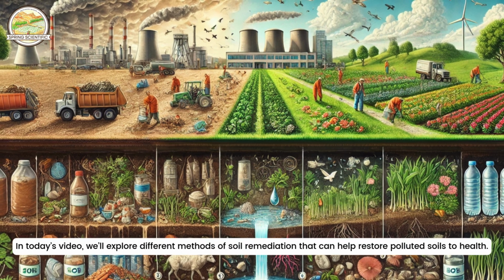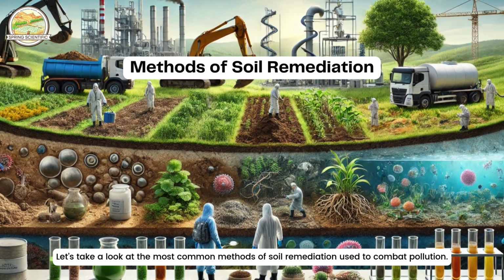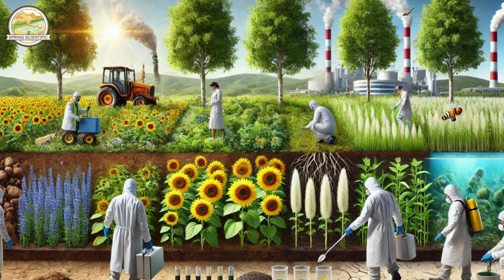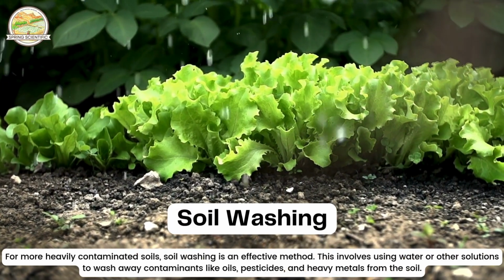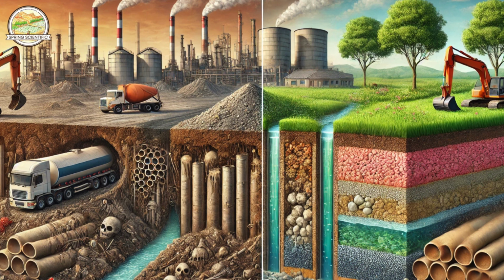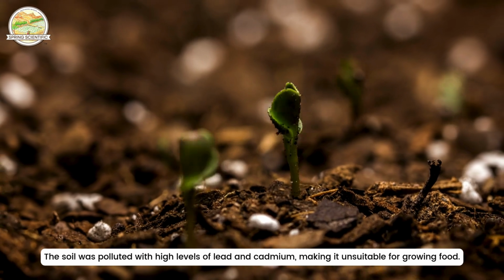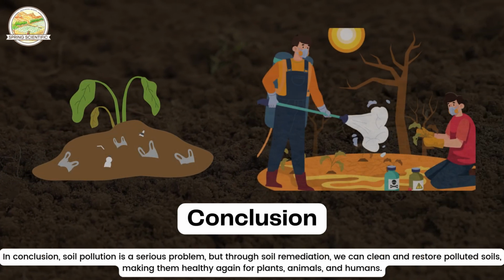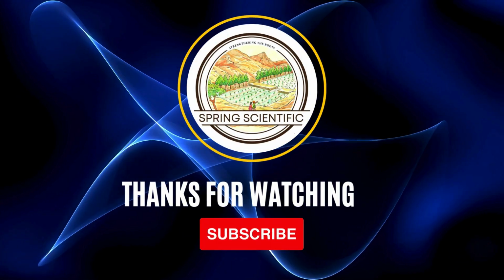🌱Spring Scientific: Best Methods to Clean Polluted Soil | Soil Remediation Explained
Soil pollution is a growing concern, but there are effective ways to clean and restore contaminated soil! 🌱 In this video, we explore powerful remediation techniques like bioremediation, phytoremediation, soil washing, and more. Learn how these methods help remove toxins, improve soil fertility, and make land safe for agriculture and gardening. Don't let pollution ruin your soil—watch now and take action! 🌍

Welcome to the Spring Scientific community! 🌱 Here, we explore the essential world of soil health, sustainable agriculture, and natural farming. Our mission is to inspire and educate viewers about the critical role that soil plays in supporting life, food security, and sustainable farming practices, the channel where science, technology, and sustainability meet to transform the world of agriculture. Whether you're a fan of tutorials, DIY projects, or looking for daily plant growth hacks, our channel is designed to educate and inspire. Discover facts about farming, explore myth-busting episodes, and dive into comedy skits and fun pranks that bring a lighthearted touch to agriculture.

Explore the connection between nature and technology in farming, and stay informed with our news, reviews, and live sessions covering the latest in health, fitness, and cooking as it relates to agricultural productivity. Join us on virtual travel adventures to farms and documentary-style insights into real-world farming practices. Our content spans sports and history of agriculture, podcasts on meditation and well-being, and science-based tutorials to help you achieve better yields.

Whether you're here for educational shorts, motivation to get started, or simply to relax with some ASMR of nature’s sounds, Spring Scientific has something for everyone. You’ll also find entertaining animations, art explorations, and photography tips that blend creativity with agriculture. Join us in this community of growth, discovery, and connection to the land.